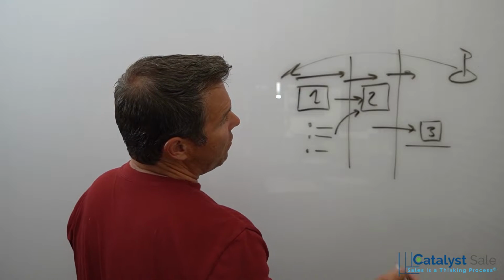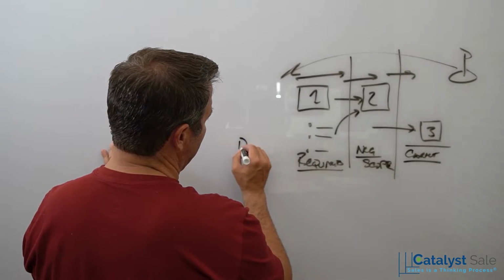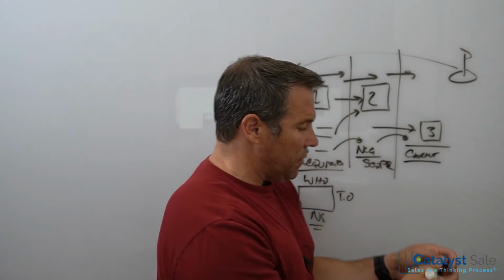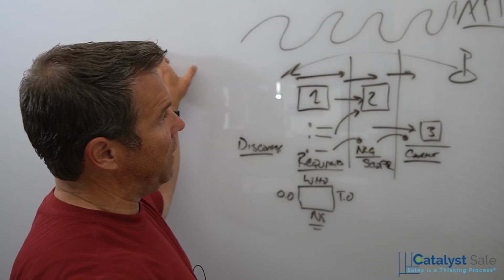Design to Reduce Stalls in your Opportunities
Design backward - execute forward. This approach, combined with call planning and using next logical steps - can help you reduce stalls in your sales cycles.

Are your opportunities stalling?

How can you overcome these stalls?

How can you anticipate the stall?

What can you do about it?

Design for next logical steps.